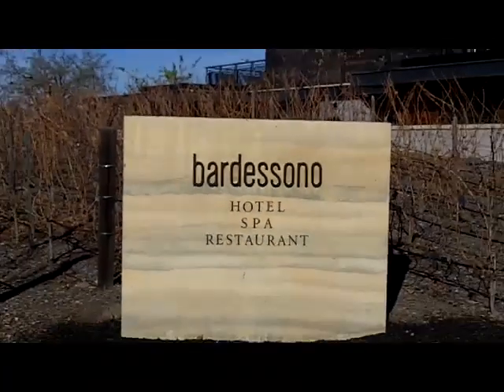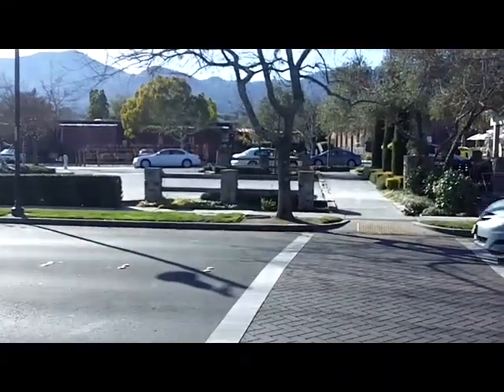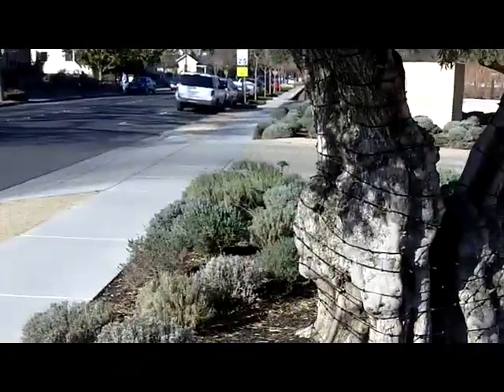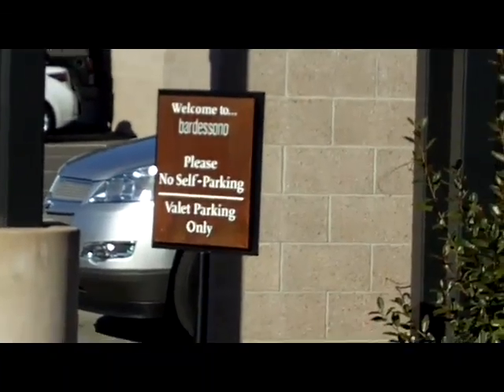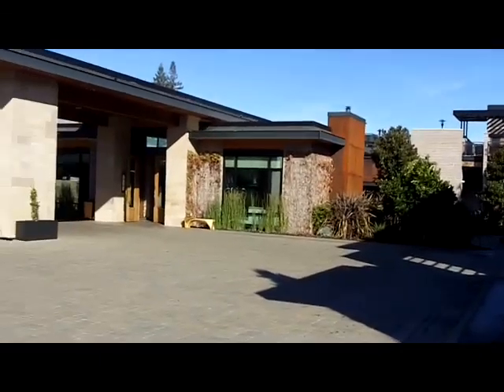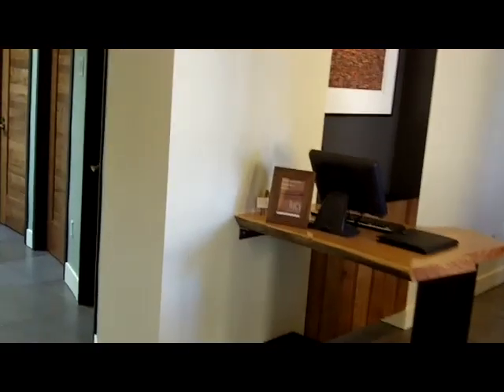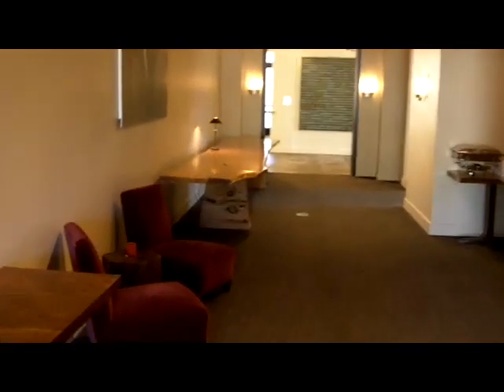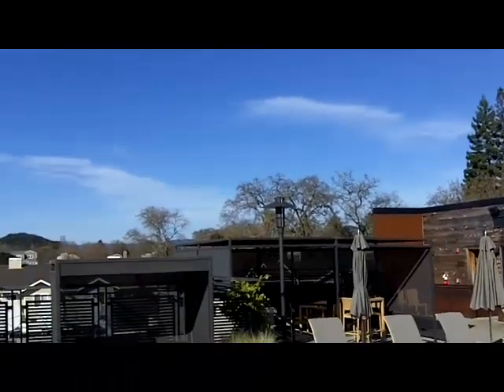Bardessono Hotel Napa Amicis Tours.MOV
This hotel, restaurant and spa is located in downtown Yountville in the Napa valley steps from all of the best places to eat and shopping. It is a Platinum Leeds Hotel that is made out of reclaimed materials. It is rustic and elegant and very comfortable. This is part of the Napa Valley Wine Tour App